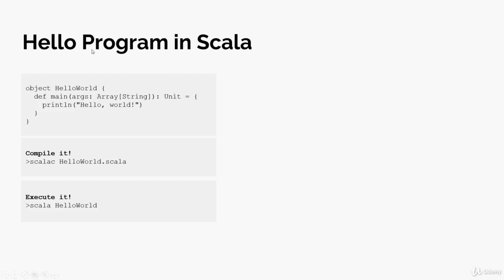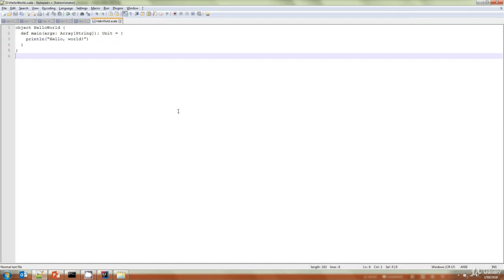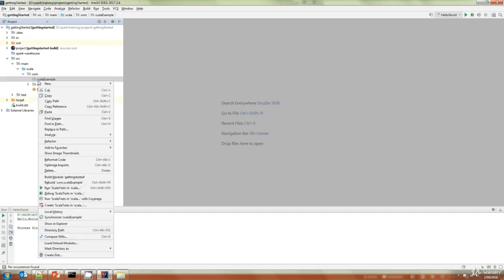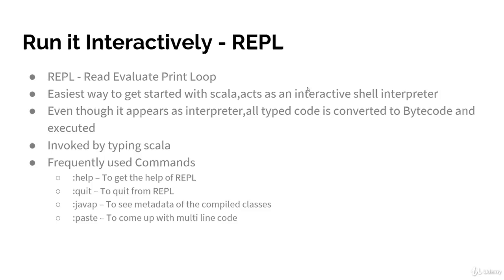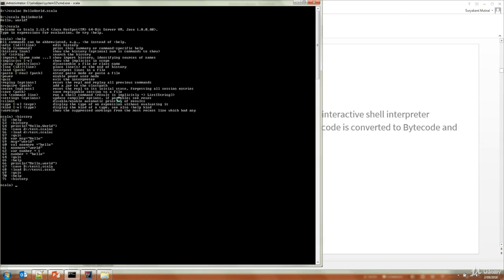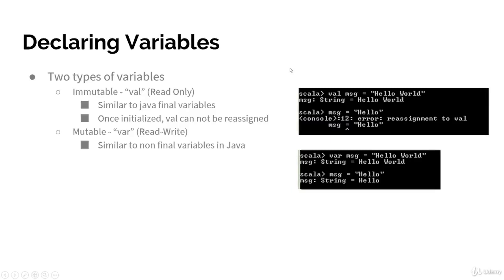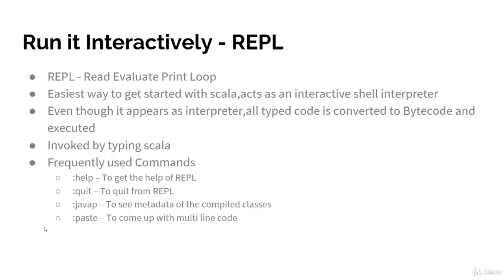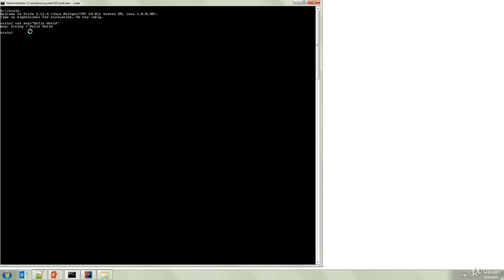Apache Spark With Examples for Big Data Analytics : Hello Scala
Apache Spark With Examples for Big Data Analytics
In-depth course to master Spark SQL & Spark Streaming using Scala for Big Data (with lots real-world examples)